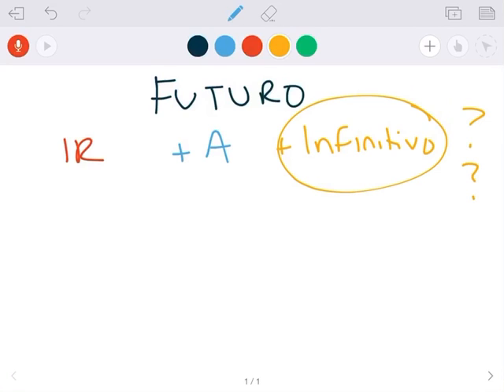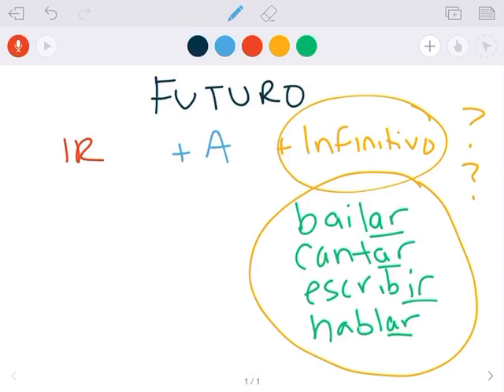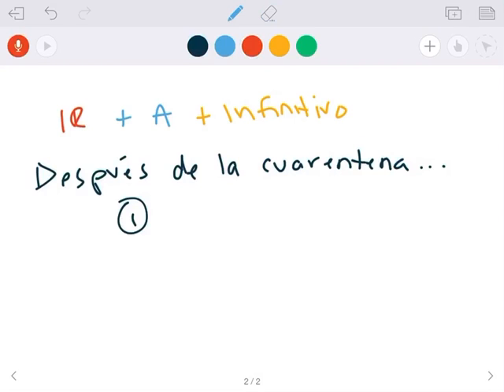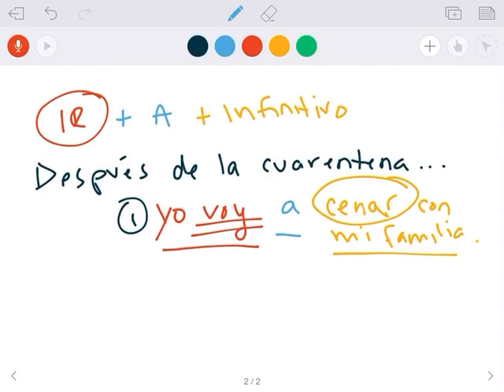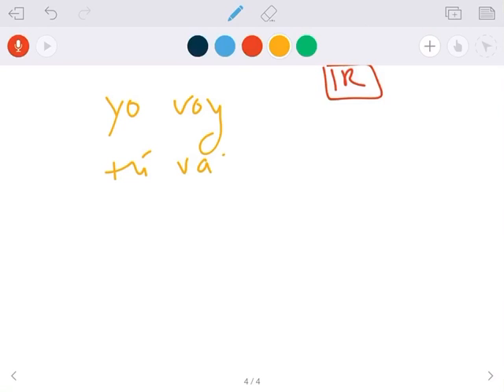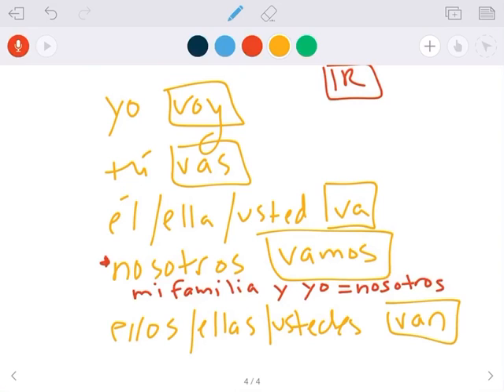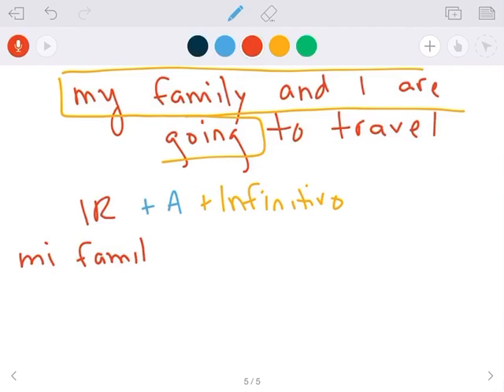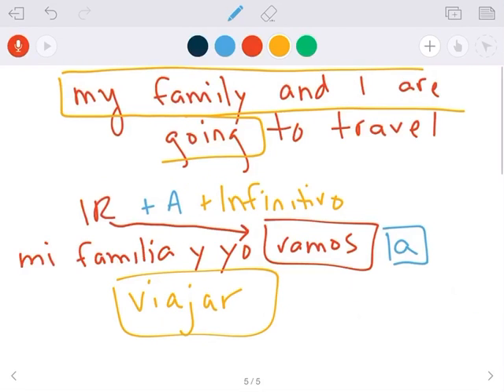Ir + a + infinitivo REVIEW Spanish 1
Missed the grammar review of ir + a + infinitive? No problem. You can express what you are going to do in the future (Like our top 10 list of post-quarantine activities assignment). You can get a quick 6 minute tutorial which will maybe clear up any confusions you have!